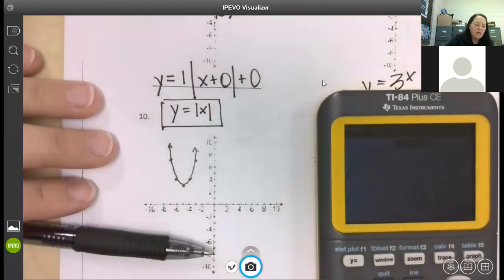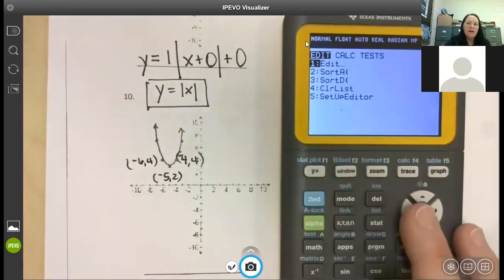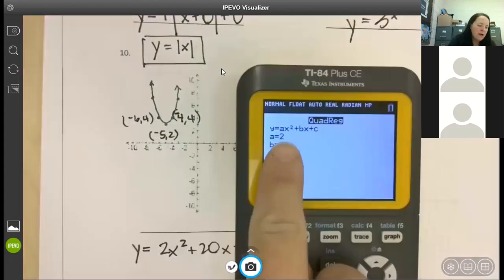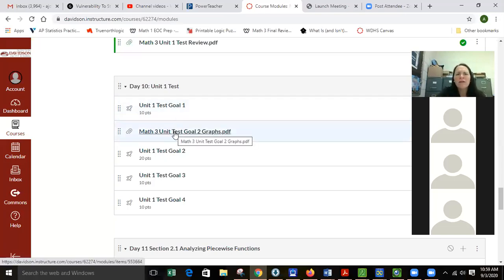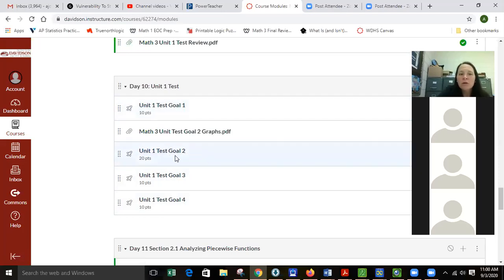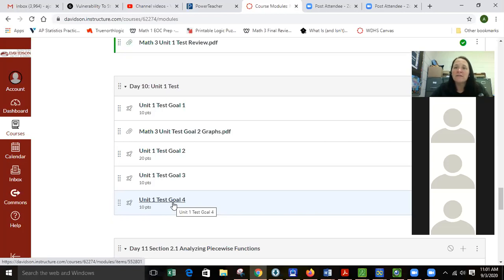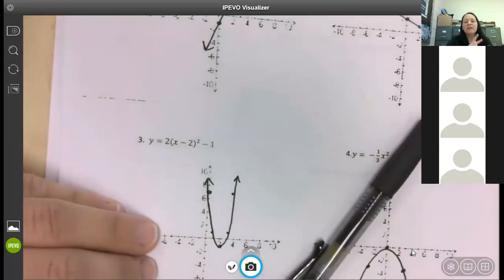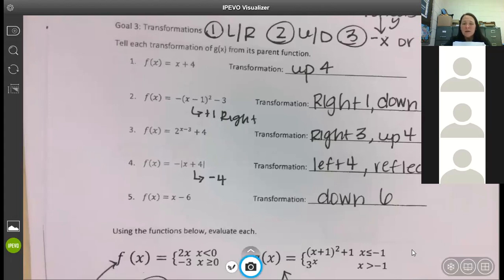Math 3 Test Review part 2